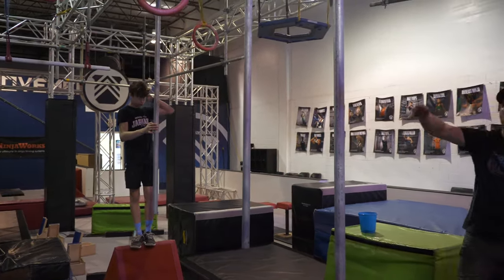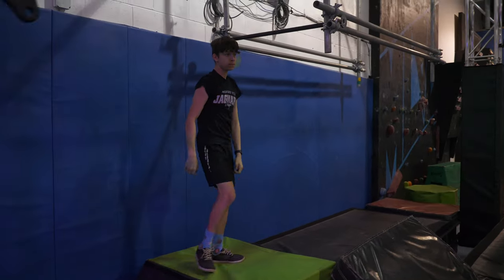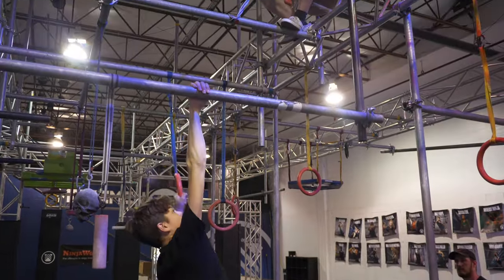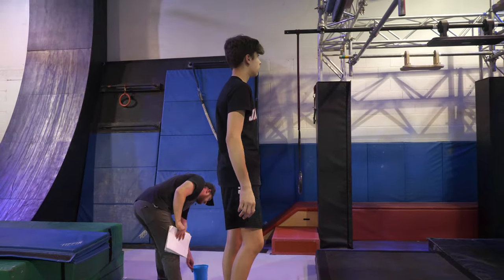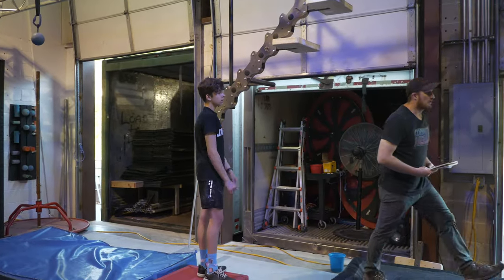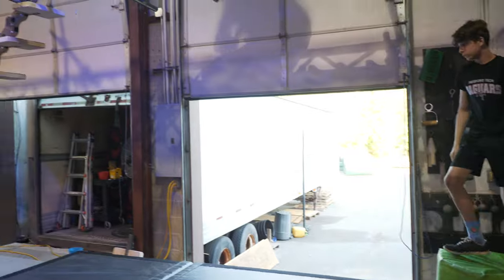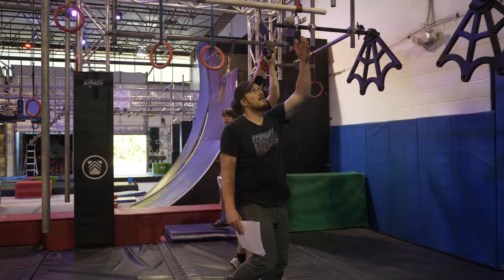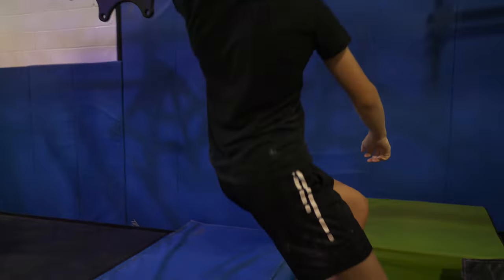Northeast Regional Championship Challenge Course - Preteen Male and Female